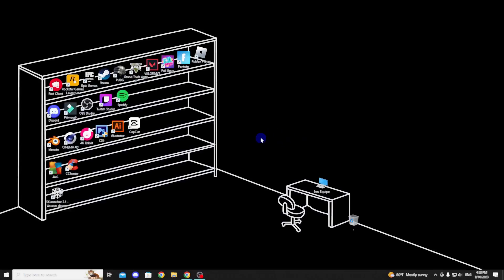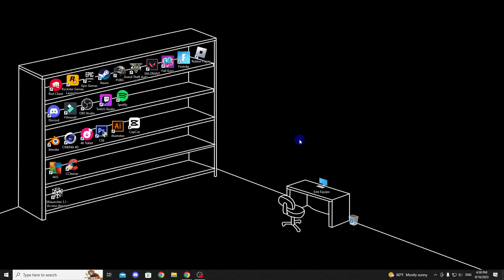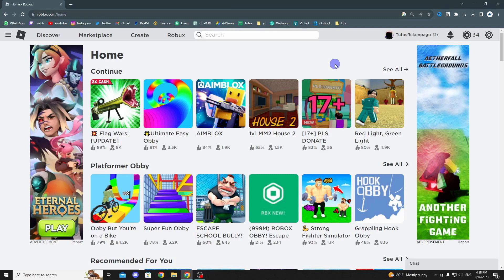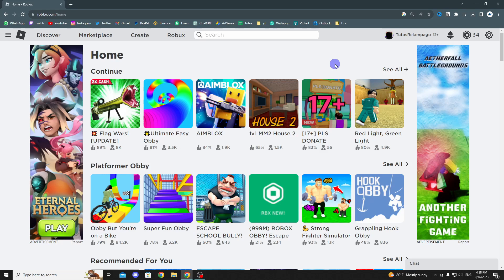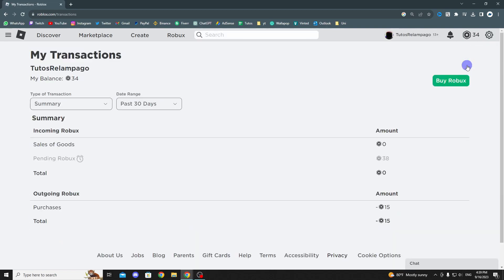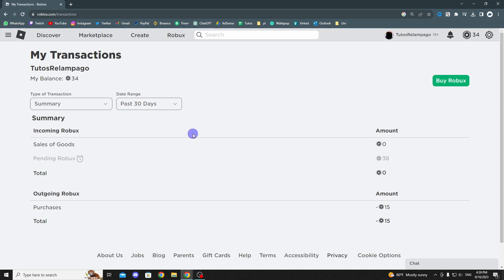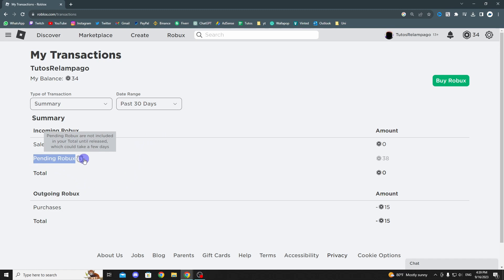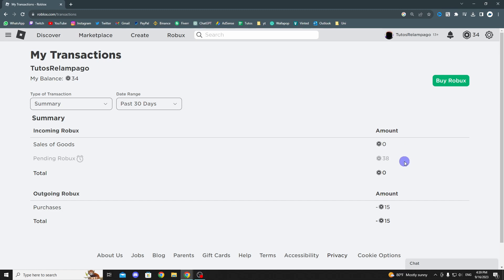How To See Pending Robux (2023) | Claim Pending Robux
To view pending Robux in Roblox, follow these steps:

1. Log in to your Roblox account on the official website.

2. In the top right corner of the page, you will see your username and your current Robux balance. Click on your Robux balance.

3. This will take you to the Robux balance page. Here, you can view your current Robux balance and options to purchase more Robux.

4. To see pending Robux, scroll down on the page until you find the section labeled "Pending Robux." You can click on this section or hover over it for more information.

5. The information about pending Robux will show you if you have Robux transactions that are in progress or pending completion. It will also indicate when these pending Robux will be added to your total balance.

I hope these steps help you view your pending Robux in Roblox. Keep in mind that pending Robux may take some time to process, depending on Roblox's policies and the nature of the transaction.